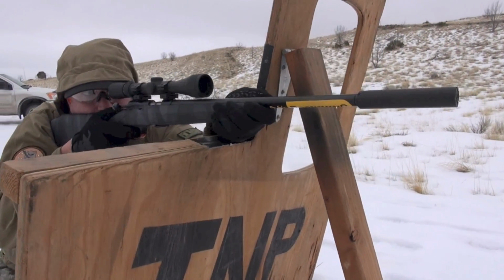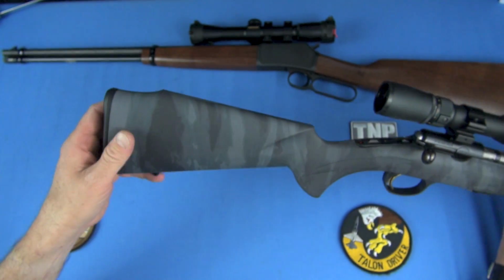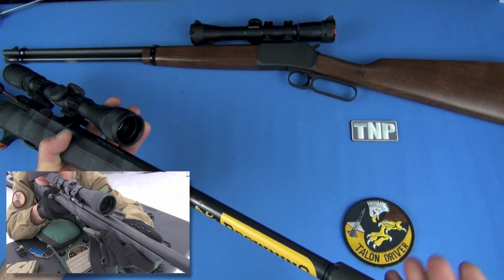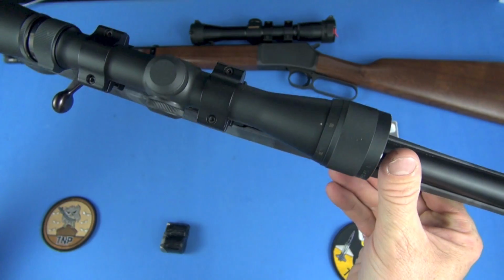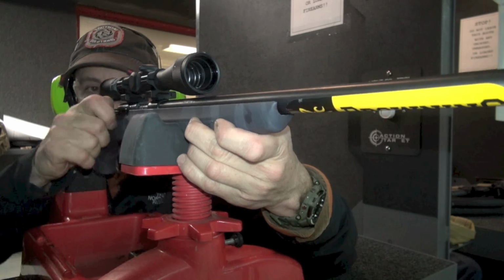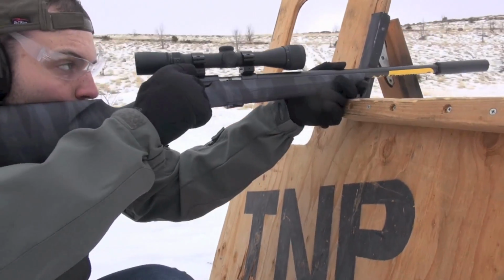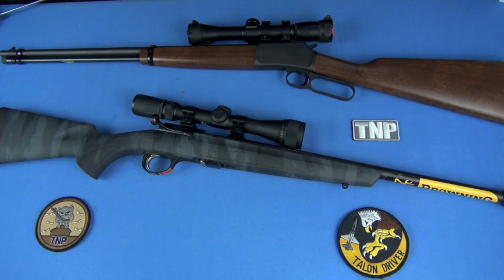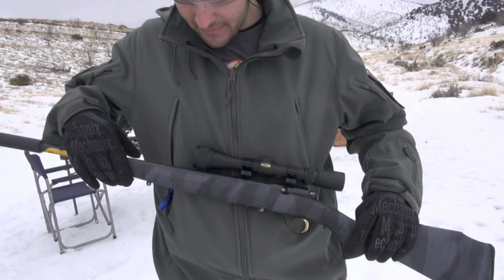A Best .22 Rifle Tested: Browning T Bolt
Nixon 'Descender' Watch

Gunnies Store in Orem helped make this review possible. Please thank them for their support of TNP.